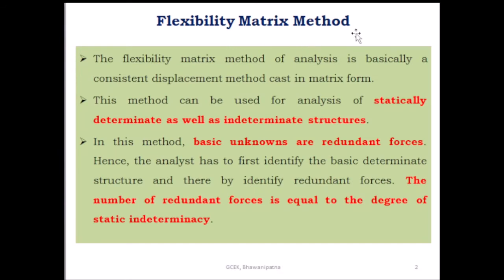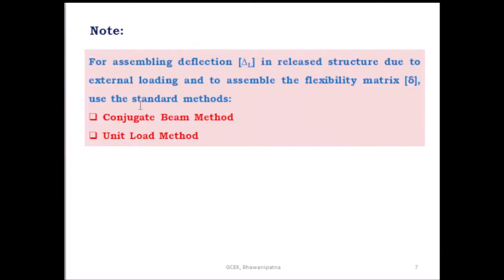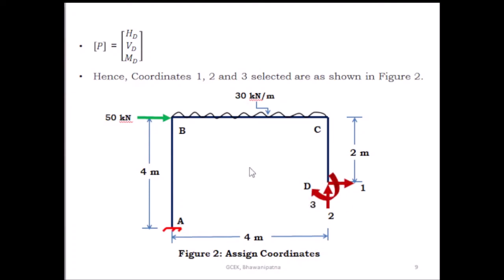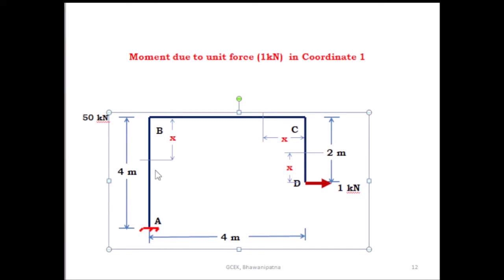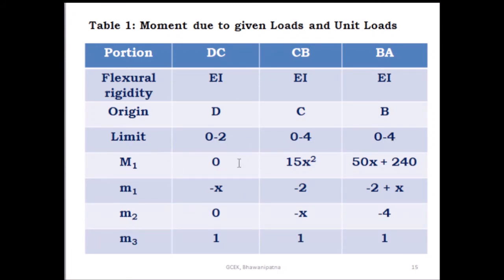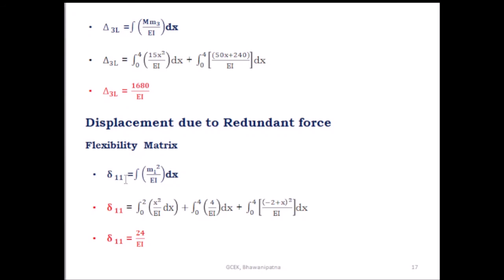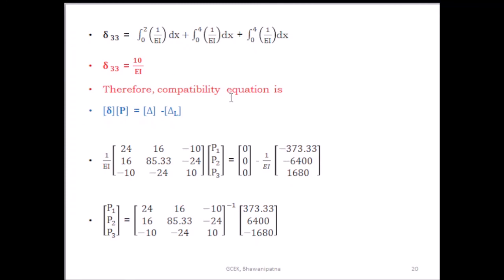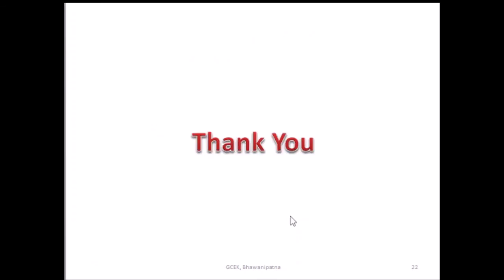Flexibility Matrix Method (Portal Frame Problem)